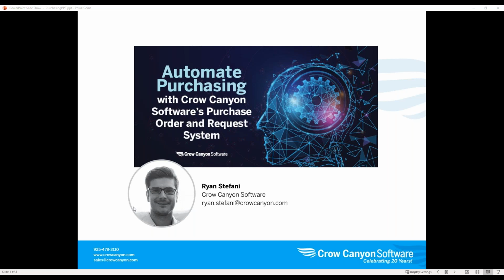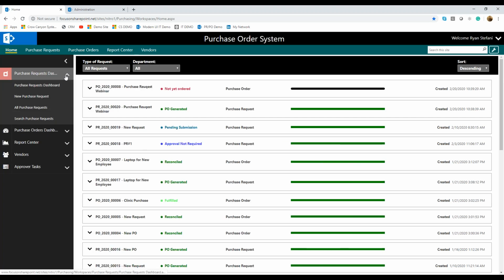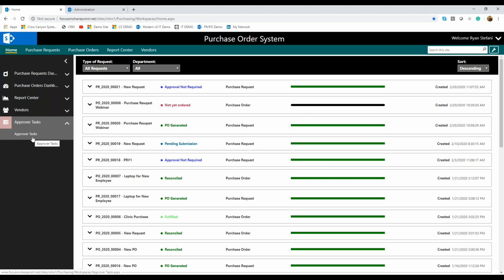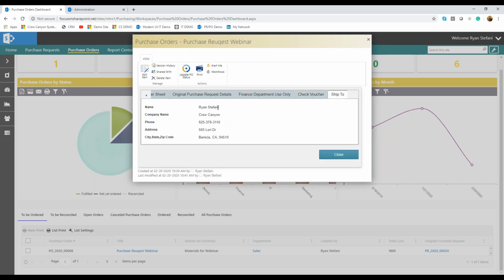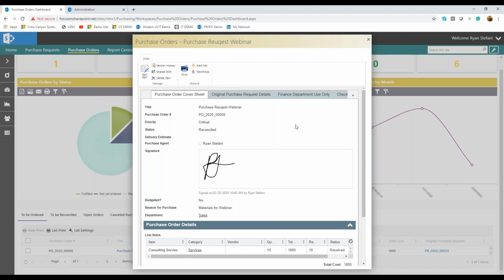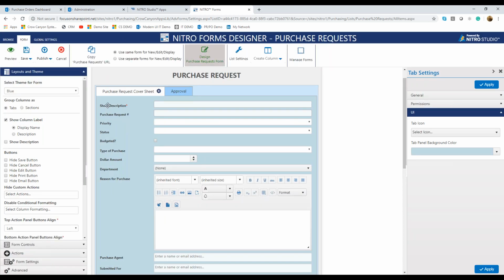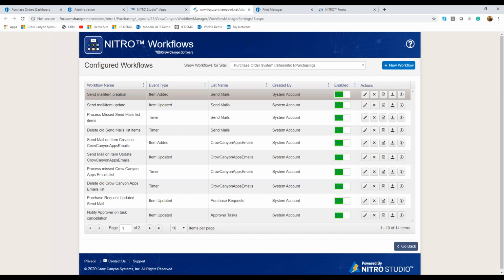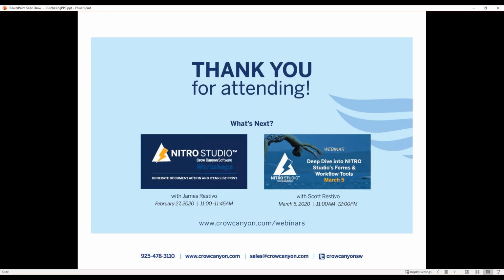SharePoint Online Purchase Order System: Automate Purchasing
See how Crow Canyon’s Purchase Request and Purchase Order system for SharePoint and Office 365 can automate your purchasing process. Find out how easy it is to submit, track, and approve purchase requests and purchase orders using SharePoint.

Learn more about Crow Canyon's Purchase Process!

Increase workplace efficiency with a Purchase Order System!